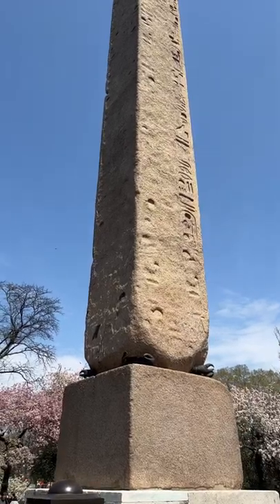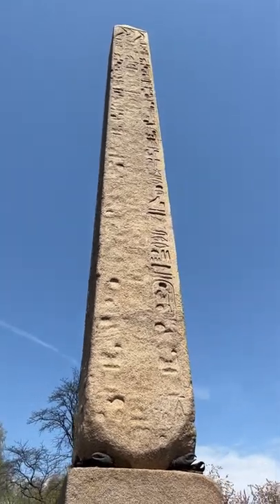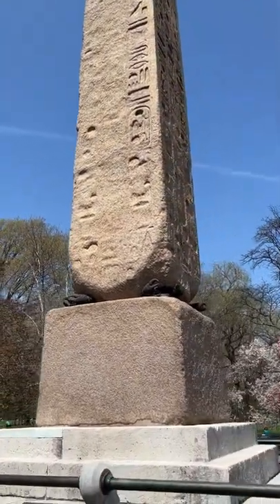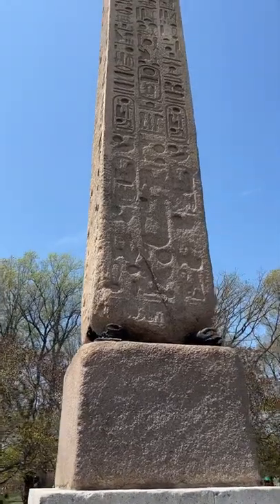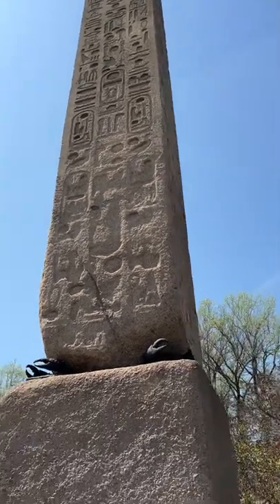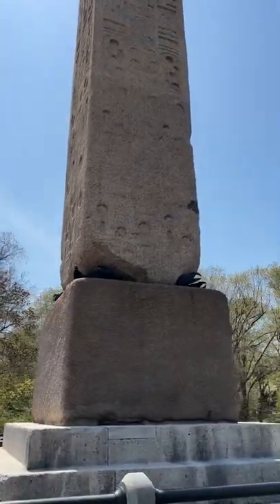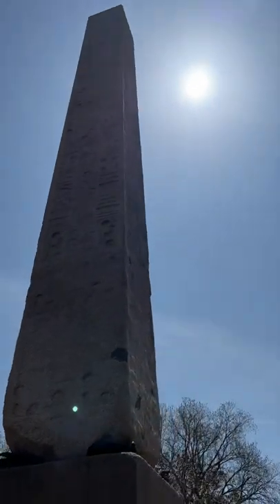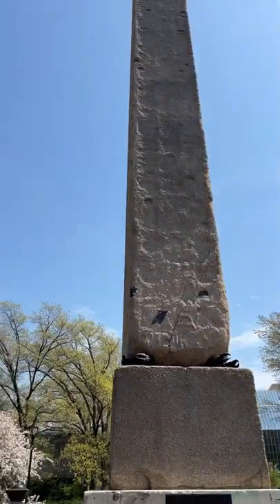Oldest man-made object in NYC - Cleopatra’s Needle - Egyptian Obselisk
Do you know what the oldest-man made object is in NYC? It’s this Egyptian Obelisk - brought from Cairo to NYC by boat in 1881. Known as Cleopatra’s Needle, the obelisk is part of the Met Museum of Art’s collection, but is placed outside the museum! You can see it any time you stroll through Central Park.